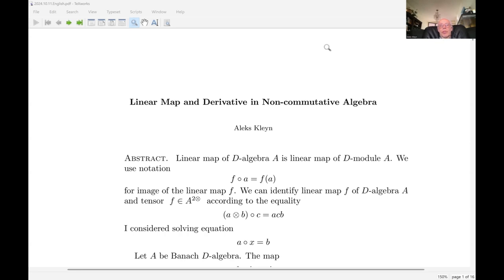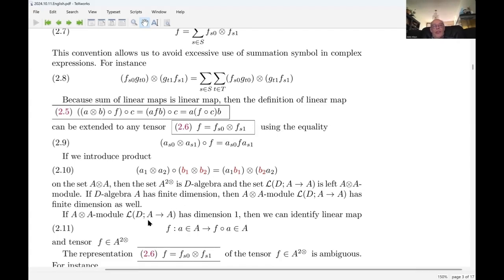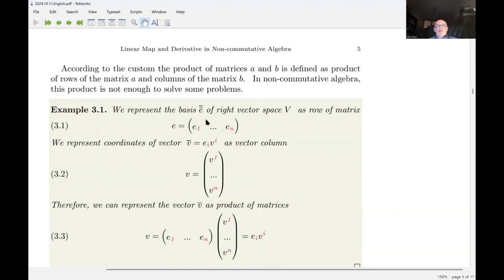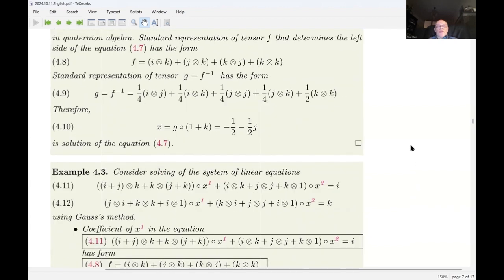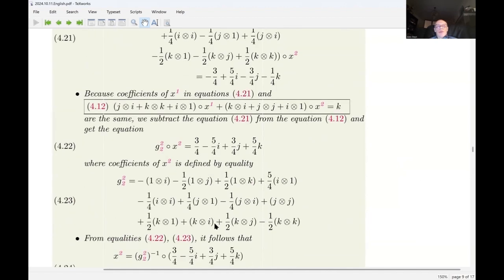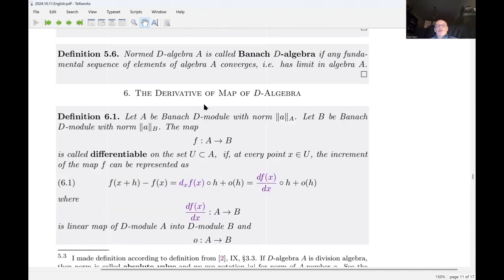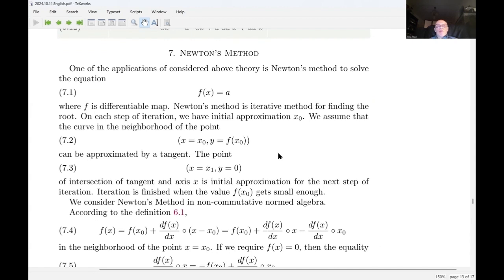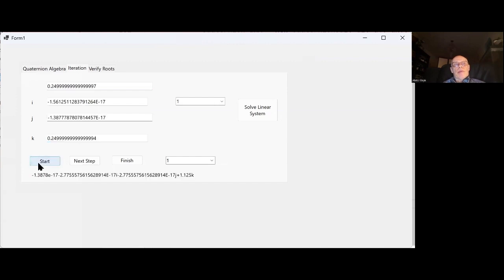Linear Map and Derivative in Non-commutative Algebra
I dedicated my speech to linear maps of non-commutative algebra, as well as the application of the theory of linear maps to the definition of the derivative.
I also considered Newton's method to solve the equation
f(x)=0
in quaternion algebra.